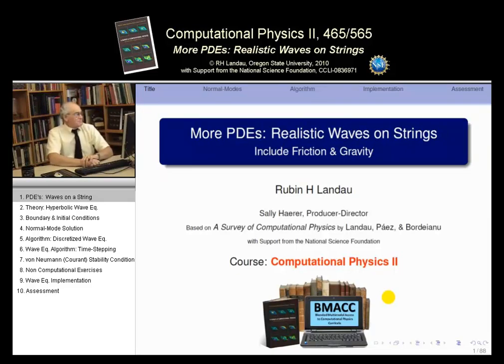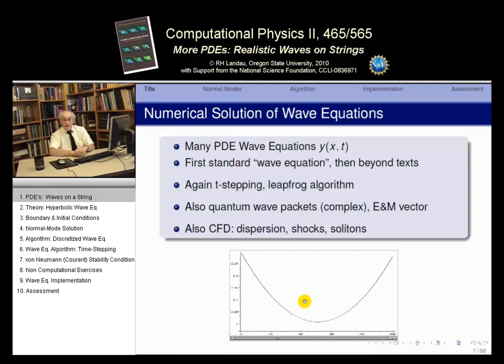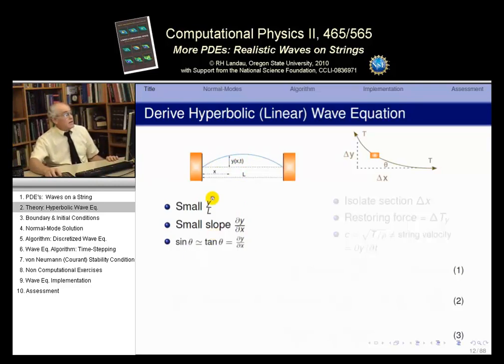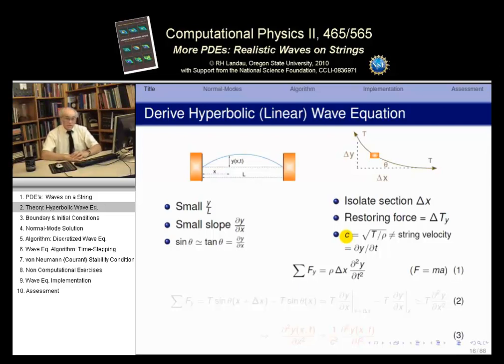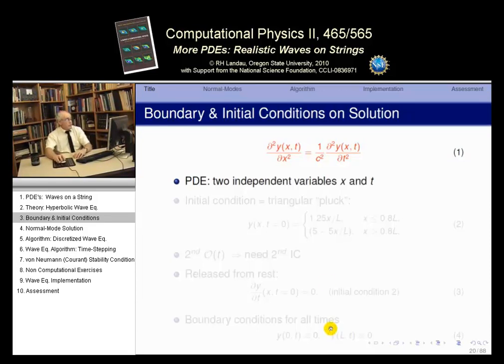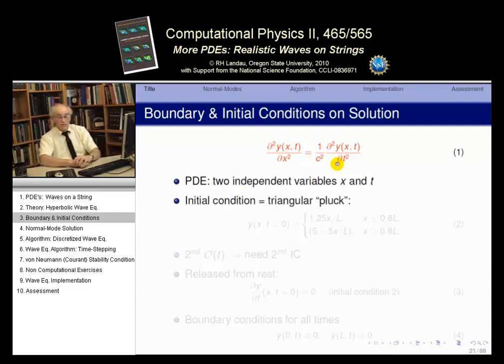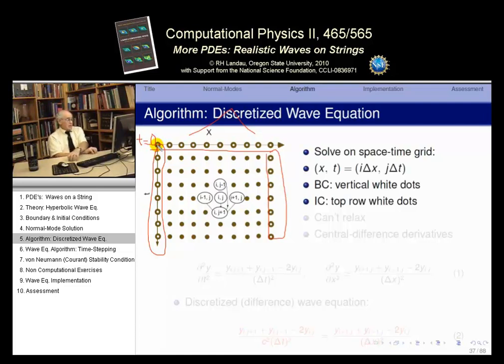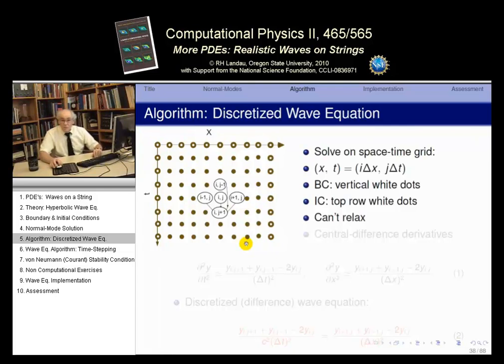21. Waves on Realistic Strings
The PDE for waves on realistic strings with variable tension and density is derived and solved. A catenary is used as an example.